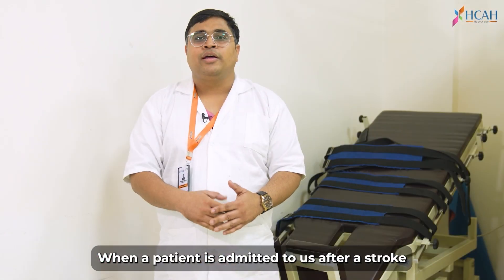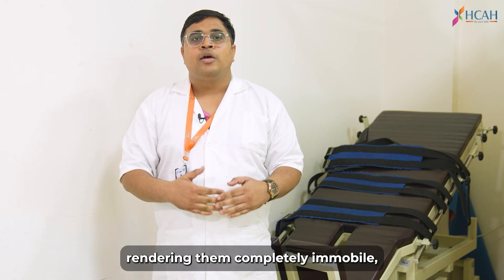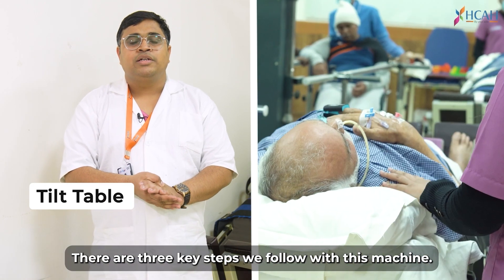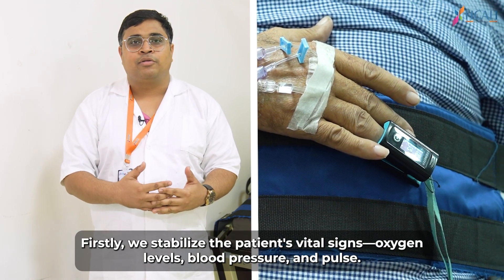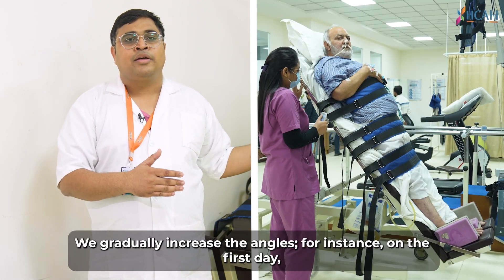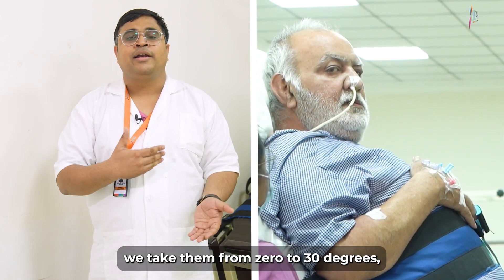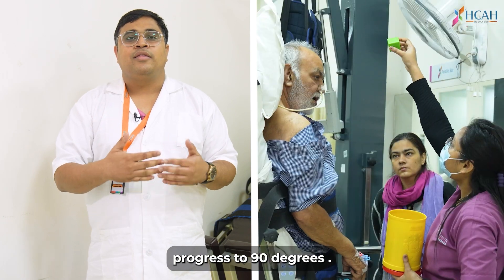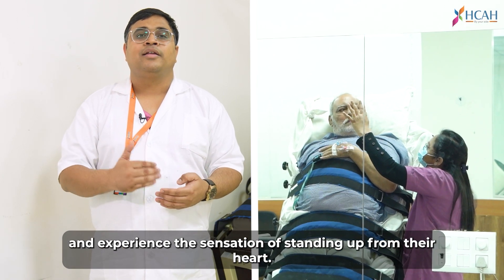Unlocking Mobility with Dr. Anirudh's Guidance on Tilt Table's Role in Stroke Recovery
Dr. Anirudh Bairwa from HCAH Rehab & Recovery Centre, illuminates the pivotal role of the tilt table in stroke rehabilitation. In this insightful video, Dr. Bairwa delves into its crucial use cases and its profound impact on stroke recovery.

When stroke patients face immobility in their limbs and loss of sensation, the tilt table emerges as a transformative tool in their rehabilitation journey. Dr. Bairwa elaborates on the three key steps employed with this specialized equipment.

Firstly, the focus is on stabilizing vital signs—monitoring oxygen levels, blood pressure, and pulse to ensure patient safety. Secondly, the tilt table provides patients with the sensation of body weight on their legs, gradually adjusting angles to familiarize them with standing positions. The progression from 30 to 60 degrees and eventually to 90 degrees allows patients to experience standing sensations under controlled conditions.

Dr. Bairwa emphasizes the importance of patients actively participating, enabling them to comprehend and feel their body's responses firsthand. This engagement fosters a connection between their efforts and the sensations of standing, rekindling hope and progress in their recovery journey.